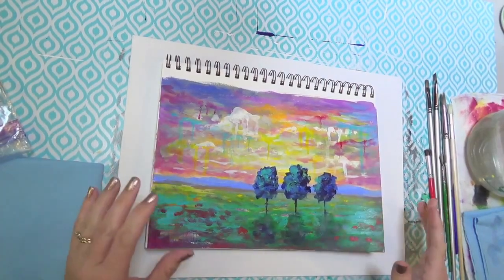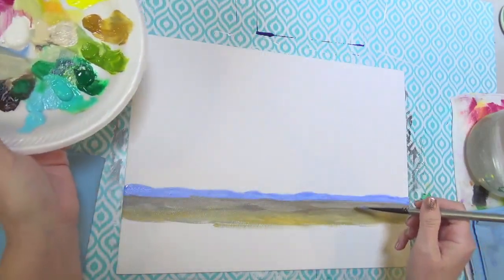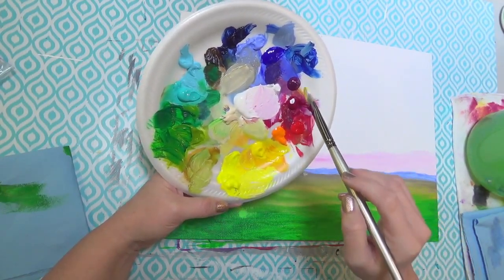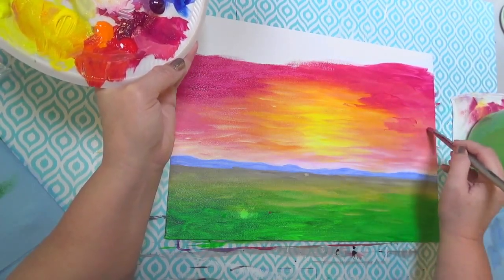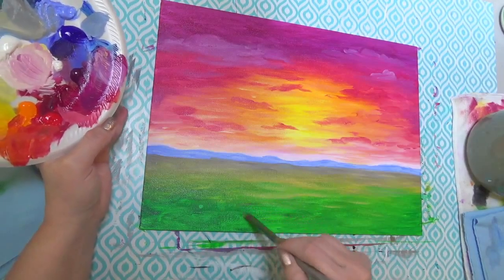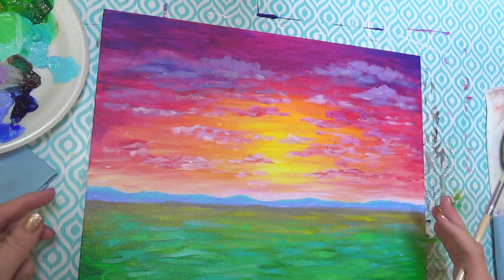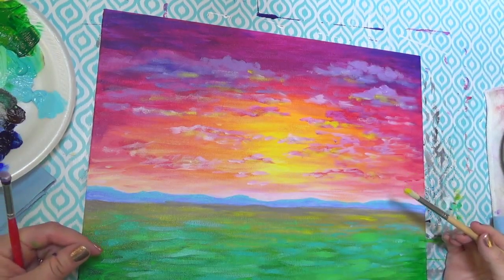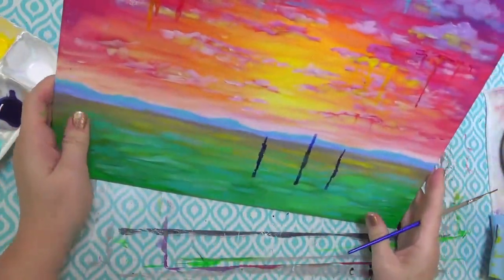Simple Sunset Landscape | How to Paint Drip Trees & Clouds | Live Beginner Acrylic Painting Tutorial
Learn to paint a simple abstract landscape with drip clouds and trees. Easy and fun acrylic painting lesson by Angela Anderson. Great first time painting for beginners.  Live shows every Saturdays at 2pm central.

Materials Used:
12"x16" Canvas
Acrylic Heavy Body Paints (Golden or Liquitex)
Anthraquinone Blue (Indigo)
Ultramarine Blue
Light Ultramarine Blue
Burnt Umber
Titanium White
Unbleached Titanium
Teal
Cadmium Red Medium
Cadmium Orange
Cobalt Violet
Quinacridone Magenta
Green Gold
Yellow Iron Oxide
Phthalo Green
Light Permanent Blue
Optional High Flow or Acrylic Inks
Hansa Yellow Medium
Indigo
Teal
Quinacridone Magenta
Titanium White
Acrylic Brushes
1/2" Filbert
1/4" Flat
1/4" Round (Stiff Bristle)
Fan Brush (Stiff Bristle)
Liner Brush
Canson XL 9"x12" Mix Media Pad

To see more of my artwork or send me photos of your completed projects please visit: